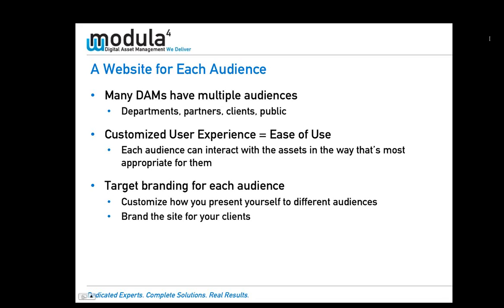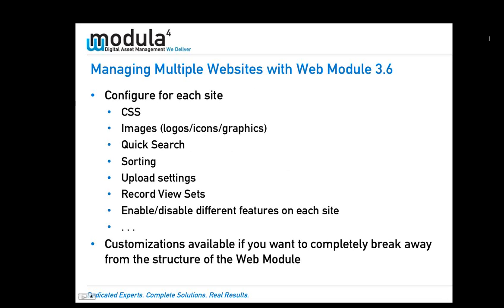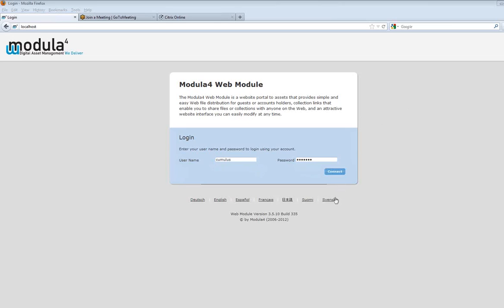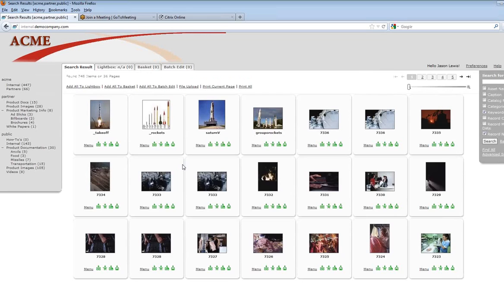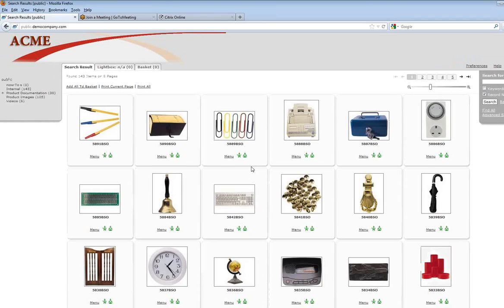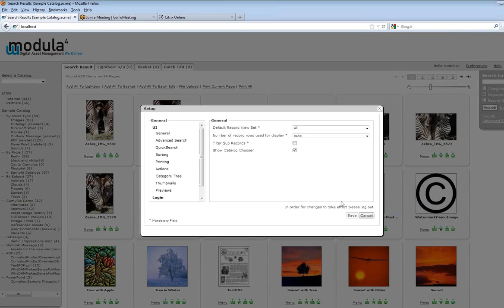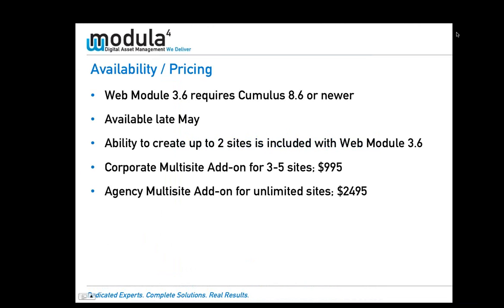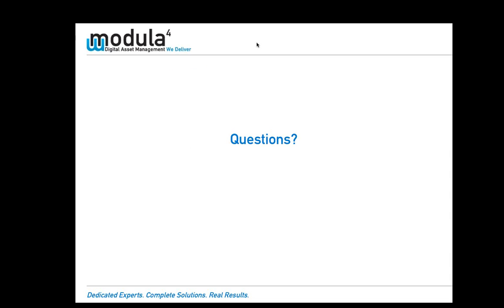Easily Set-Up, Configure and Maintain Multiple Sites with Web Module 3.6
In this webinar we demonstrate how Modula4′s Web Module 3.6 supports multiple websites through a single intuitive control panel. Provide separate portals for different departments, partners, customers or any group that benefits from having a distinctive site for accessing your DAM system.

Creating sites tailored to each group your DAM serves has never been easier.